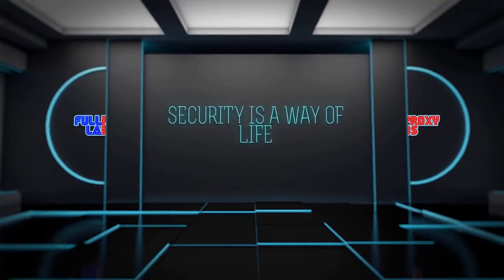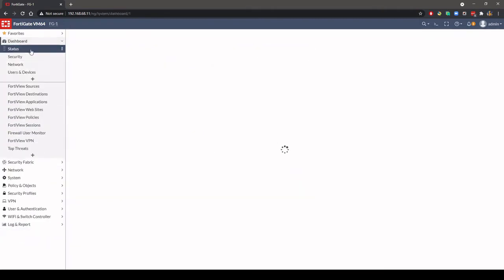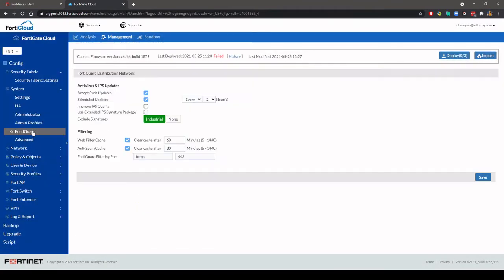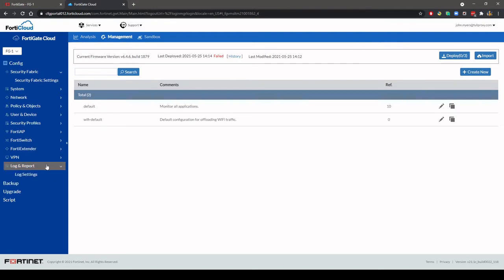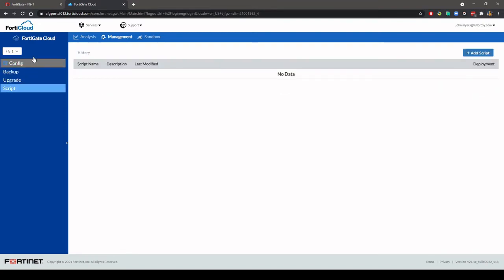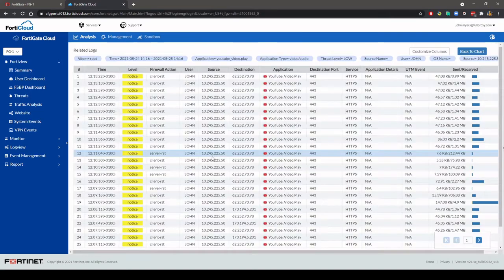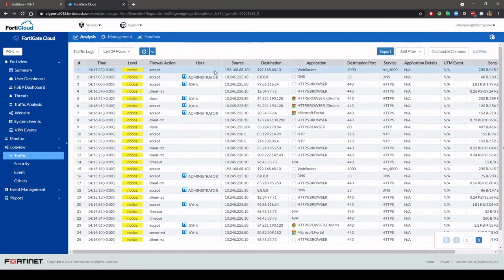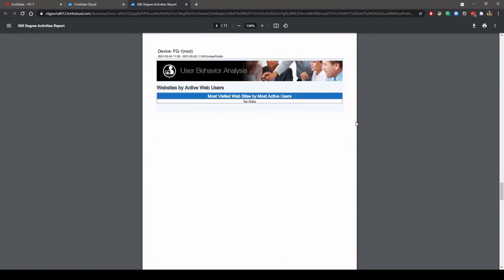FortiGate Cloud Demo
In this video FullProxy's John Myers demonstrates how to activate FortiGate Cloud and shows the features available.